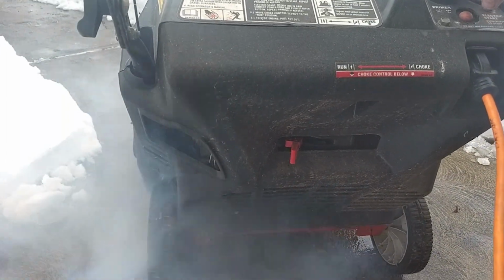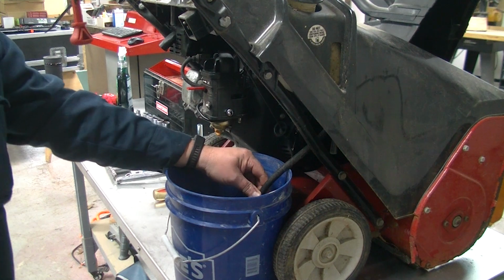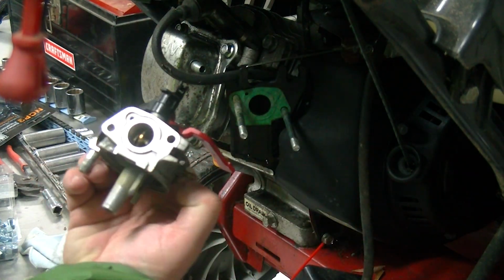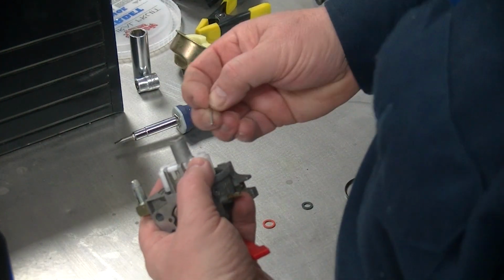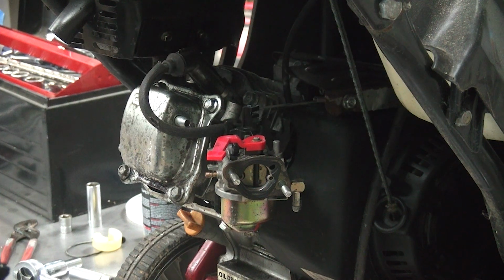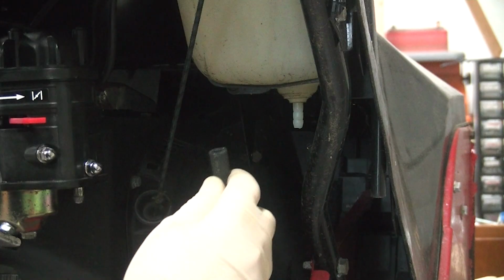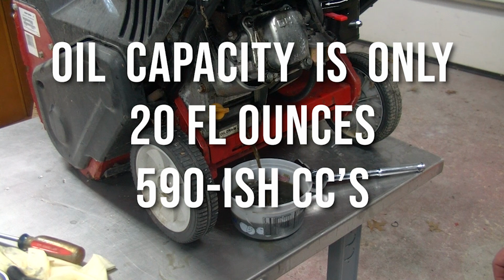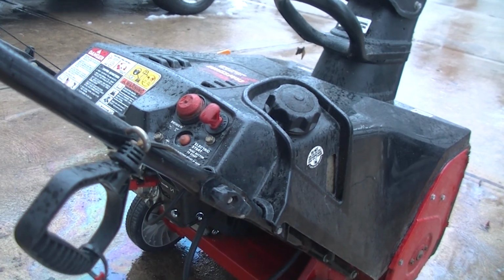Snowblower smokes and quits running solved | MRS. RATTLECAN'S HOUSE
I have an old single-stage Craftsman snowblower with an MTD 4-cycle engine that smokes like crazy when you start it and quits running after 5-10 seconds. It has sat in a shed for almost 3 years untouched, fuel still in the system. I'll show you two things I did to fix this problem: rebuild the carburetor after a good cleaning then empty the crankcase of fuel. The fuel came from the float being stuck in the up position and allowing the full flow of gasoline into the combustion chamber then eventually draining into the crankcase.

I'm sure there are more efficient ways of doing this; my last small engine experience was at a community college in Iowa over 30 years ago.

My Train's a Comin' by Unicorn Heads

One My Way Home (sting) by the 126ers